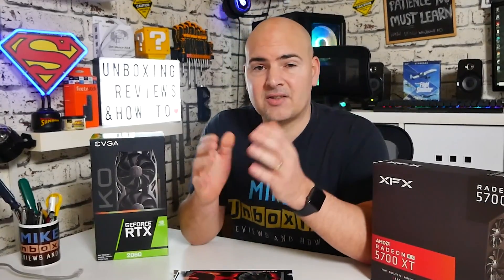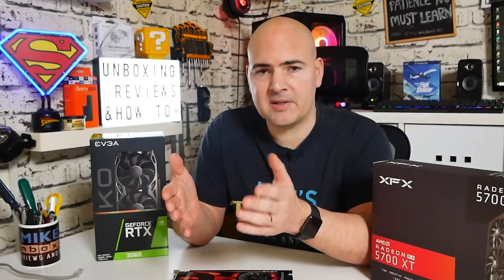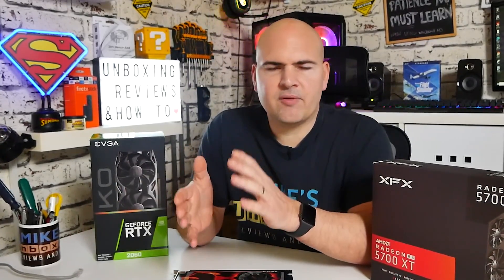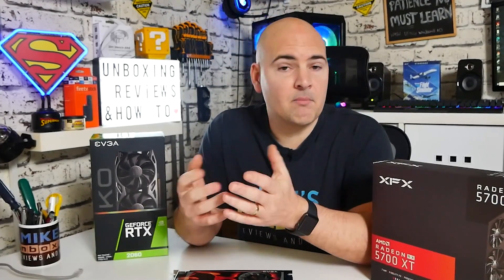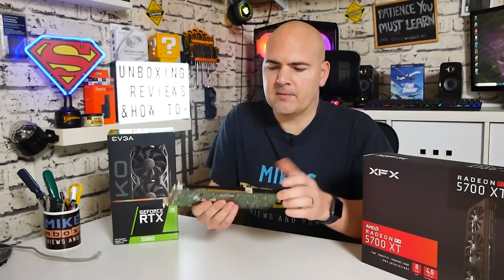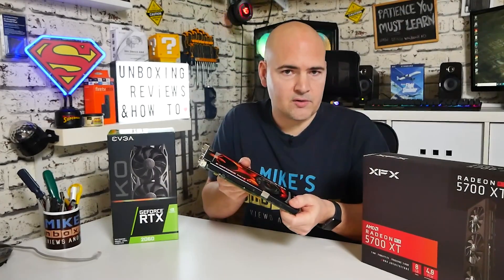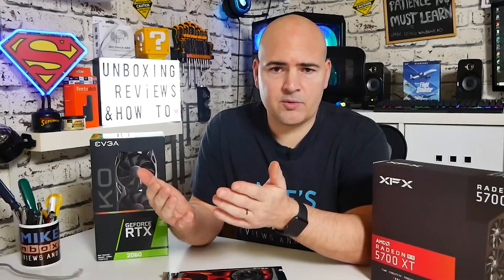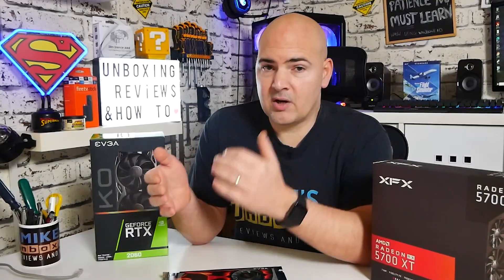Will My Motherboard Work With A RTX 3090 Or 6800XT?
This is a very common question, and not just for these specific cards but the thought process and discussion is the same.

Feel free to minimise the screen and just listen to the advice.
If you need more help, feel free to get in touch